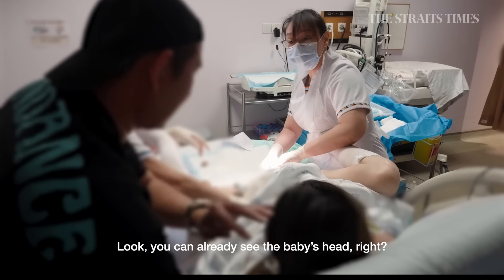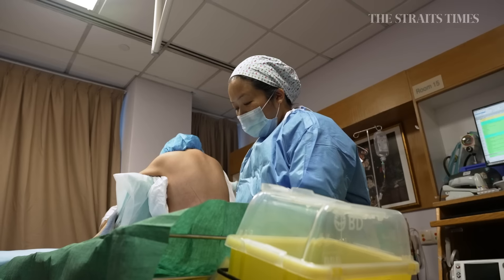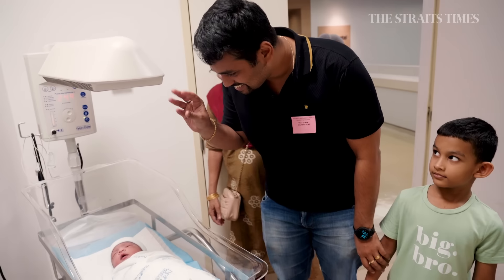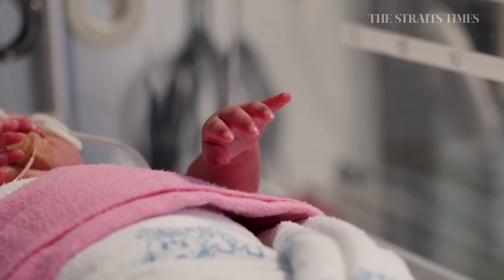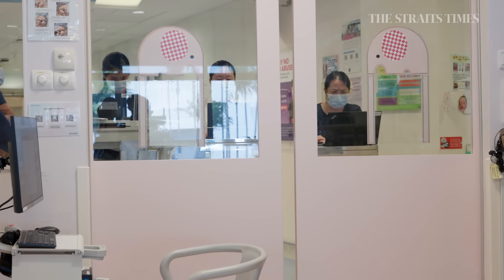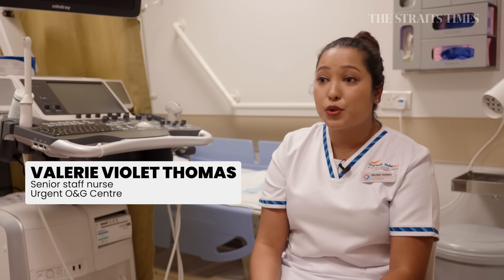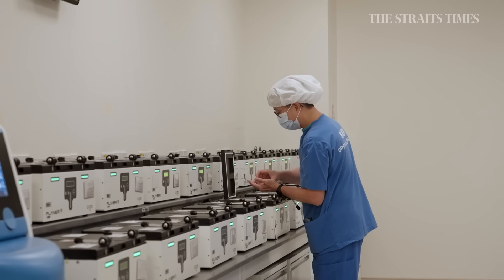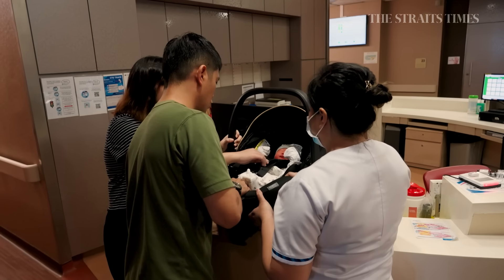Special delivery: 100 years of maternity care at Singapore’s KK Hospital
From 30 beds and 12 children’s cots when it became a dedicated maternity hospital on Oct 1, 1924, KK Women’s and Children’s Hospital (KKH) now has more than 4,000 staff. Here’s a look at how, 100 years on, KKH continues to provide compassionate care for women and children.